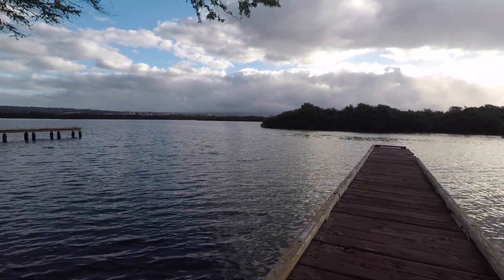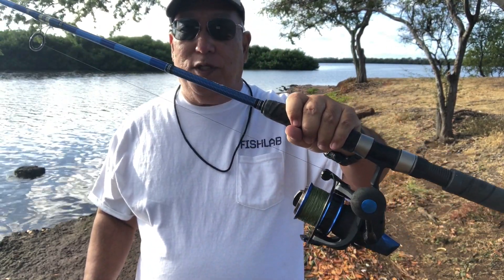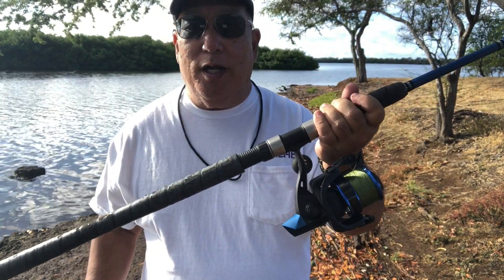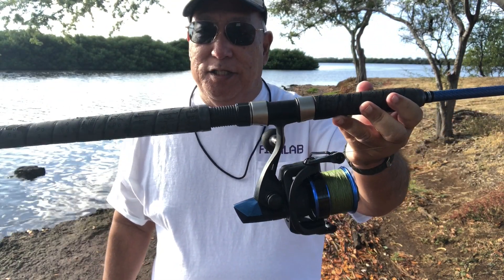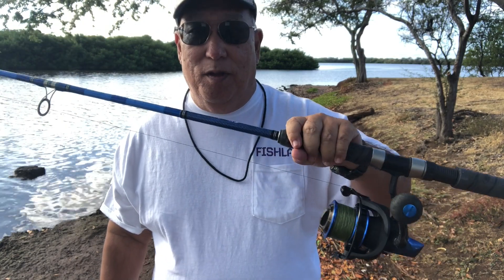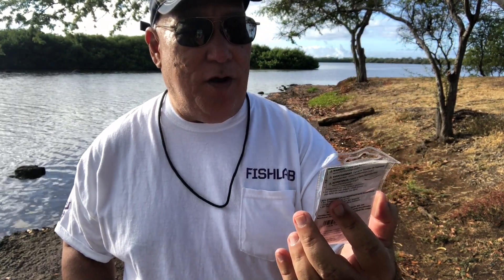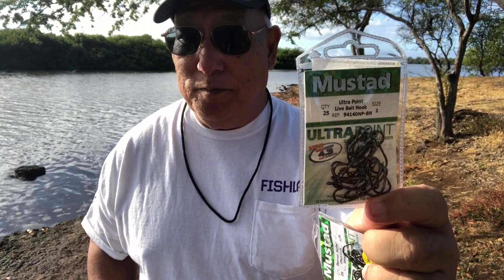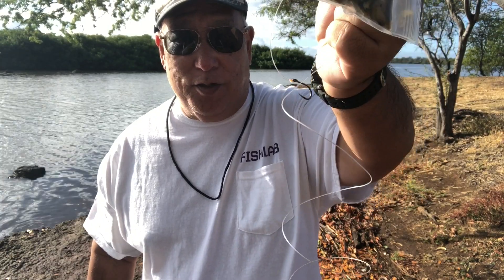My 9'6" HCS Shoreline Plugger & Rockaway 6K Multi-Rig!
Surf Casting! Jigging! Plugging! Spin Casting! This Rig Does It All!

It's been 2-1/2yr since i've received the 9'6" HCS Shoreline Plugger (HSP-S-962MA) rod. Months before I received a new reel, the Rockaway Surf Spinner (RA-6000). By accident i found the 2 items to be completely compatible. Separately these were some serious pieces of gear that had low MSRP's. But together they represented my only multi-purpose rod & reel set-up.

I bait casted from shore day & night to tossing plugs & jigs. The feel was good and the light weight distribution excellent. The tip wasn't stiff during a hook-up & i could feel the fishes head turning. The weight was well distributed. I did make a small suggestion on the earlier prototype that really made it better. I'm still using these since i did the review years ago.  Here are the stats-
Hawaiian Custom Rods
The 9'6" Shoreline Plugger
Model# HSP-S-962MA
Foregrip Length 5-1/2in
Handle Style "C"
Line Weight 30-65lbs
Lure Weight 30-160grams
Number of Guides 8+Tip
Product Sections 2-pc
Reargrip Length 20"
Rod Length 9'6"
Rod Power M
Rod Taper MF
Weight Oz 11.3oz
MSRP $119.99

I was tickled to be trusted with this combo. That reel was a long distance caster! Line was closely packed alongside each other but no over-lapping. This meant no friction which resulted in the line not rubbing against other whorls when casting. No friction means longer cast distance. I've put on hundreds of hours on this reel, and rod. It was just by coincidence that i found the 2 to be 100% compatible. What a rig. Couldn't find anything wrong with the reel either. Here's the stats-

Rockaway Surf Reel (The ONLY reel in this series)
4BB + 1RB stainless steel bearing system
Quick-Set anti-reverse roller bearing
Max drag 26lbs
5.3:1 gear ratio with 40.9” of line pickup
Precision machine cut brass pinion gear
CFR: Cyclonic Flow Rotor technology
Corrosion resistant frame, sideplate and rotor
Rigid metal handle design to reduce flex
Long cast, 2-tone anodized aluminum spool
ROCKAWAY reels are backed by a 1-year limited warranty
MSRP $93.49

Okuma Reels Rockaway Surf 4Bb + 1Rb 5.3:1, Multi